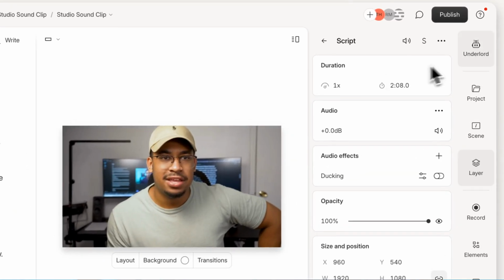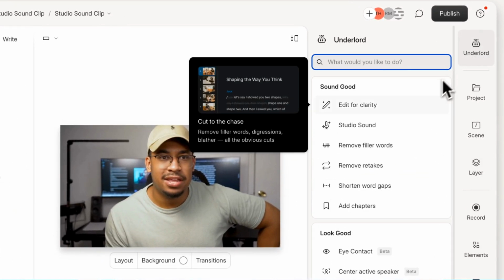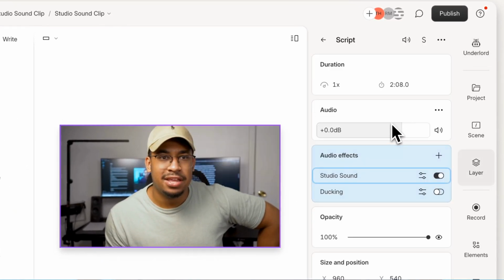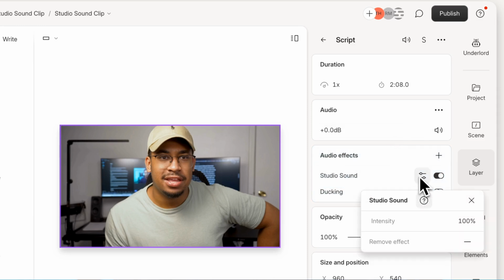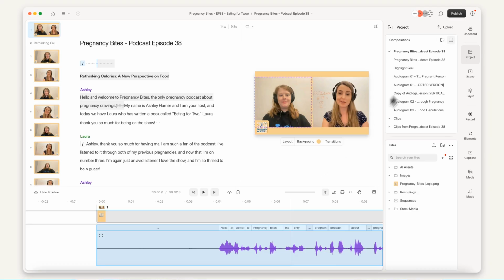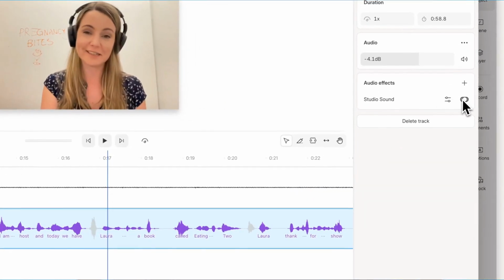Studio Sound: Transform Your Audio into Professional Gold I Descript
In this video, Ramdy demonstrates how Studio Sound can significantly enhance your audio, regardless of the quality of the original audio. Perfect if you're recording in non-ideal situations, inviting a guest with minimal audio equipment onto your podcast, or if you just need to remove a crazed, barking dog!

Chapters:
0:00 - Intro
0:29 - How to enable Studio Sound
1:27 - Things to know
1:48 - How to enable Studio Sound in a sequence
2:36 - Outro